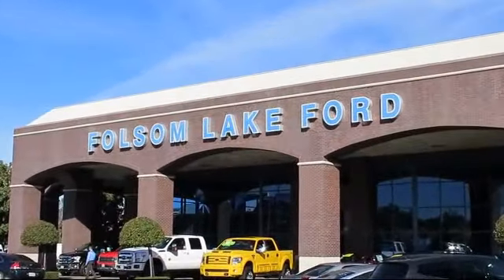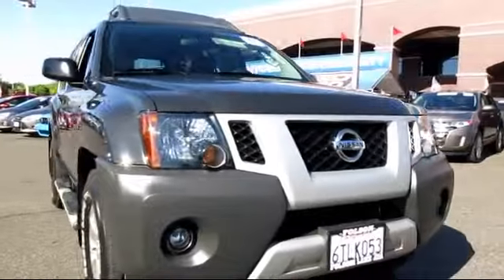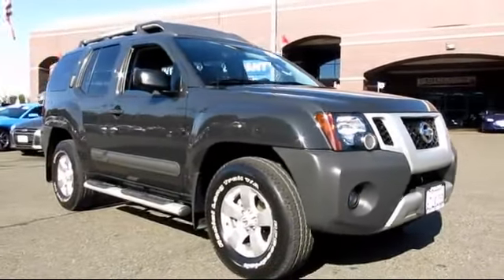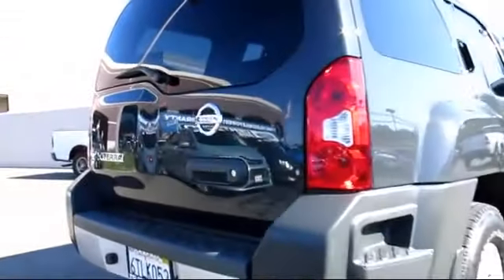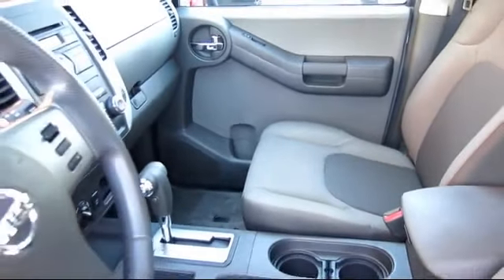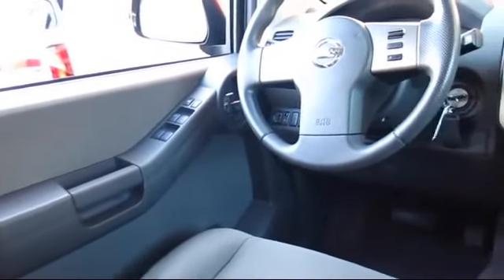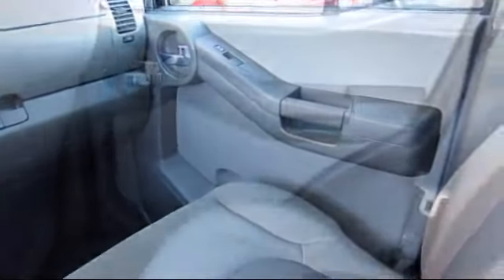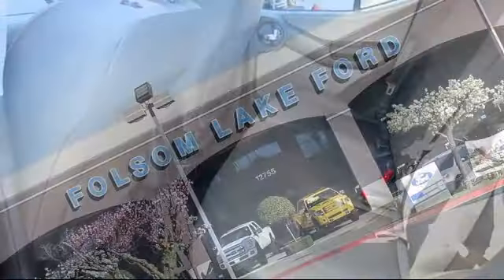2011 Nissan Xterra Sport Utility S Folsom Sacramento Roseville Elk Grove El Dorado Hills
2011 Nissan Xterra Sport Utility S Stock Number: X5672 Vin:5N1AN0NW1BC516447.

12755 Folsom Blvd.